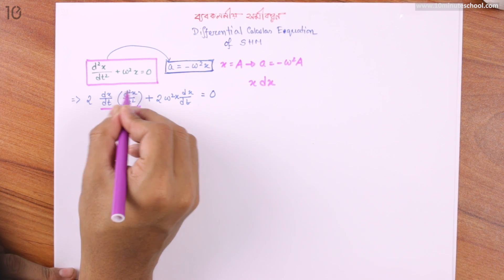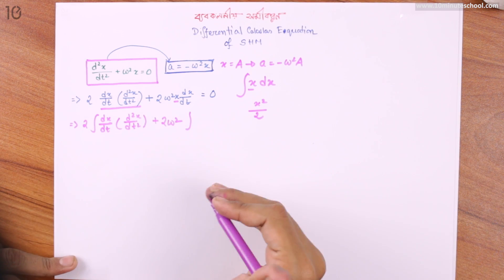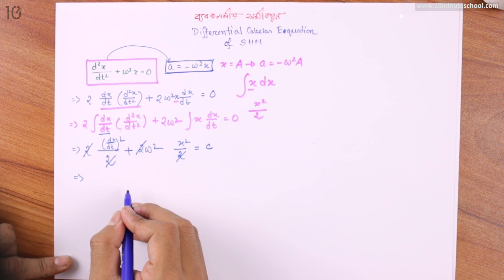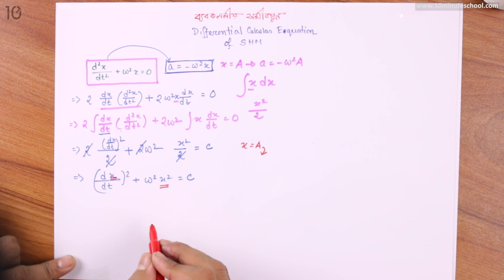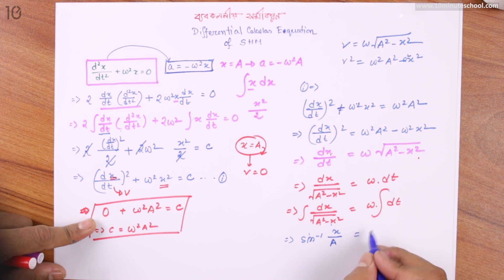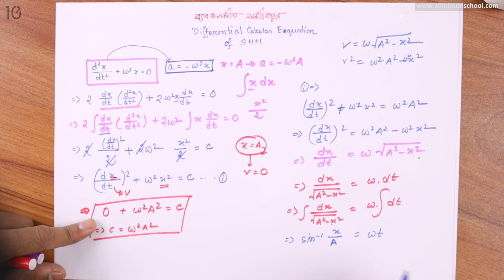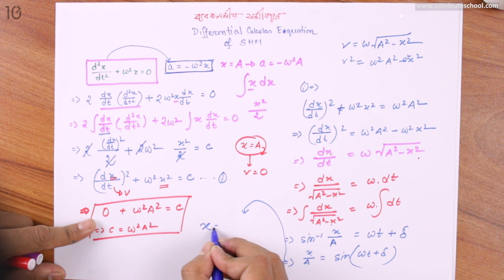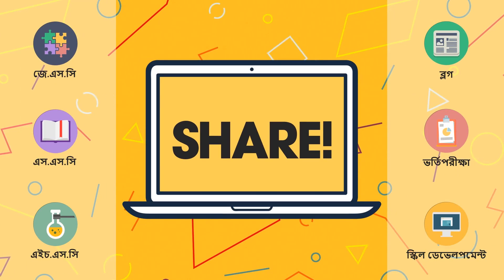০৮.১০. অধ্যায় ৮ : পর্যায়বৃত্ত গতি (ব্যবকলণীয় সমীকরণ)